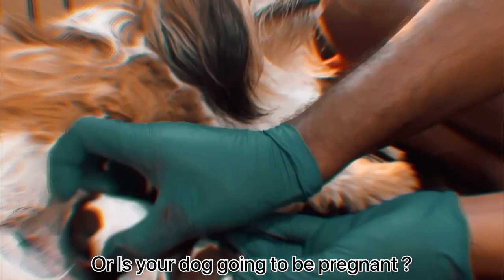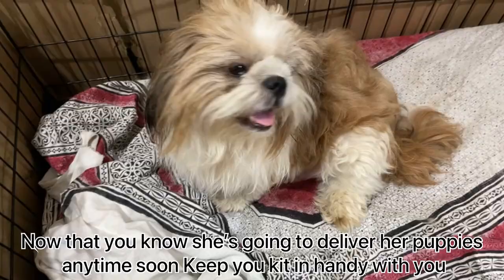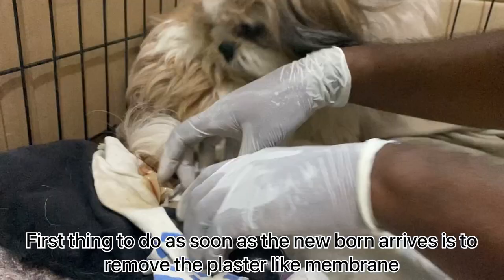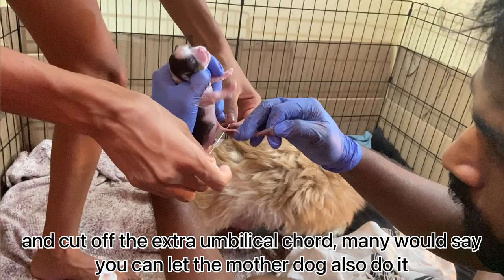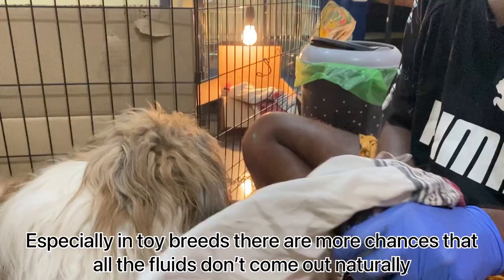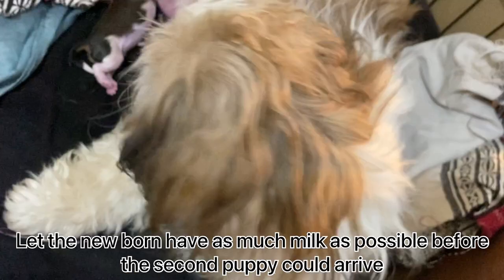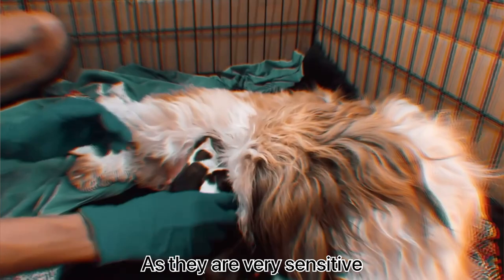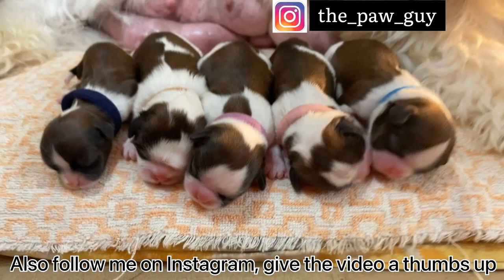How to help a pregnant dog giving birth to puppies, Shih Tzu dog giving birth to cute newborn pups!!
To have a safe and healthy puppies!!

Video is about Shih Tzu dog giving birth to 5 puppies and how to assist them while in labor

saw a lot of people not helping with the delivery properly hence made this video so that you can have a healthy and safe delivery, and cute puppies end of the day!